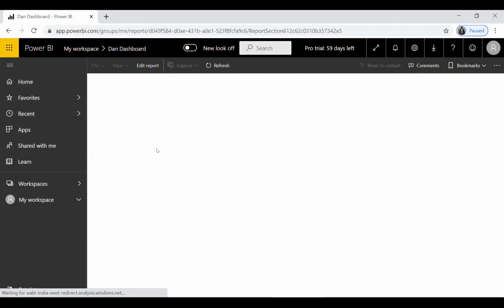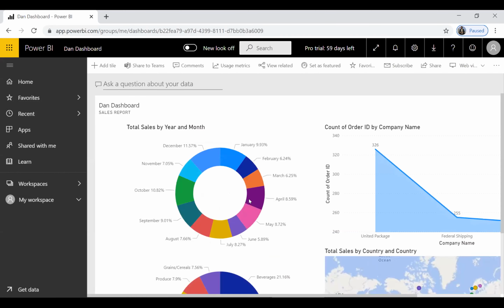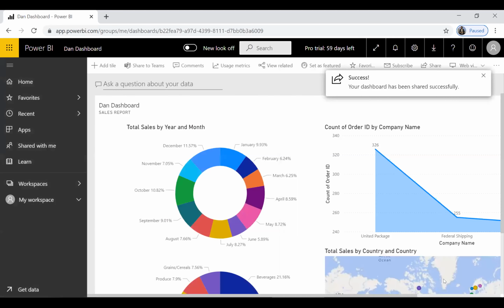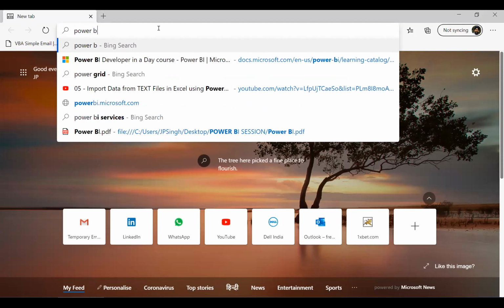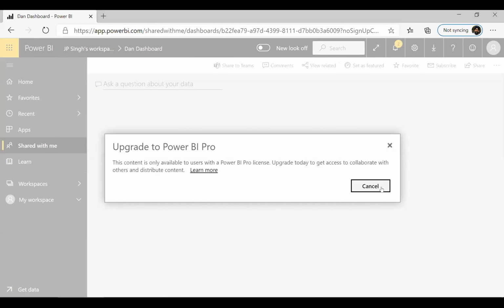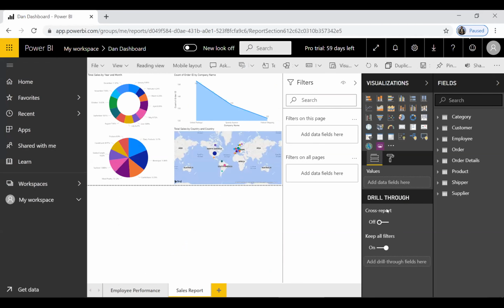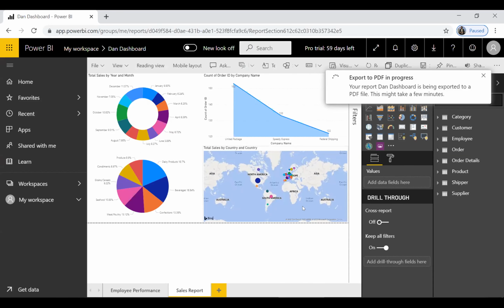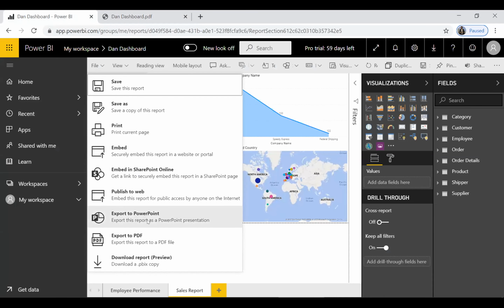Power BI - Create and Share Dashboard| Power BI Course 2023 - Free Tutorial for Beginners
Power BI Desktop provides a drag-and-drop exploration of your data and a library of interactive visualizations while publishing to the Power BI service.